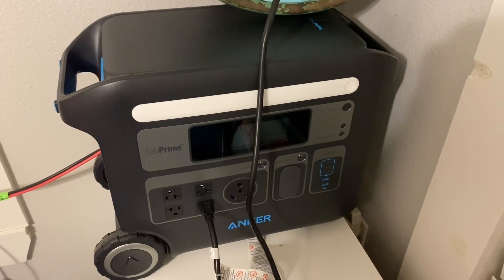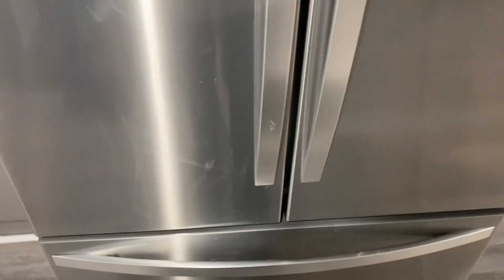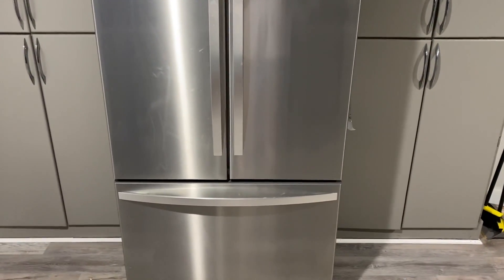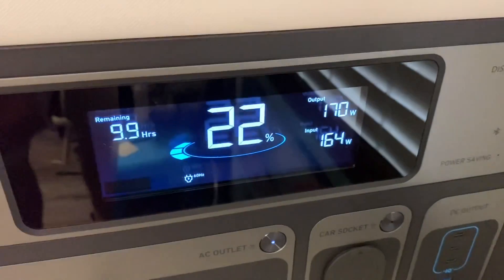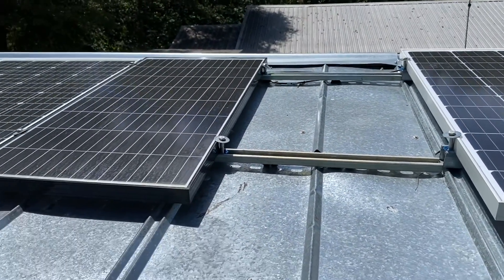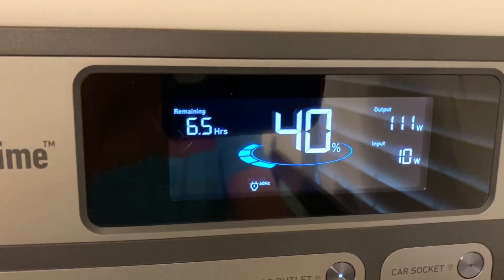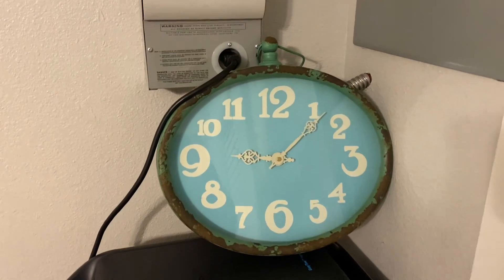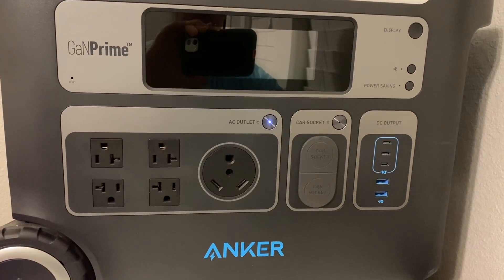Anker ￼SOLIX F2000 (Powerhouse 767) running home refrigerator hooked to 300 watts of solar ?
Testing to see how long I can run home refrigerator with Anker Powerhouse 767 hooked to 300 watts of solar. The Panels are a mixture of brands 100 watt in series.   ￼